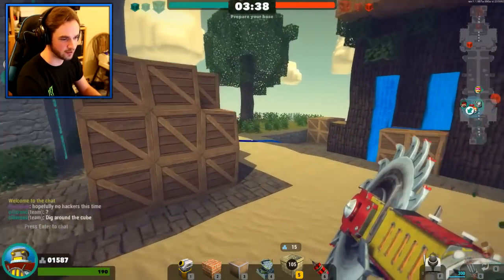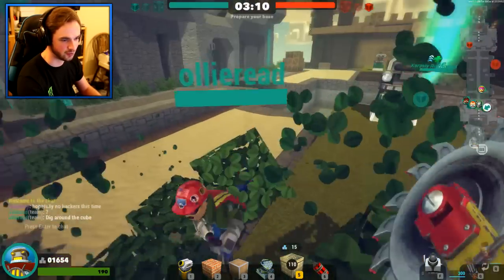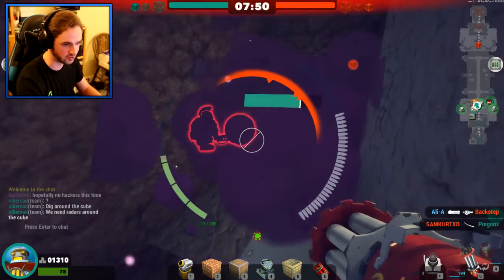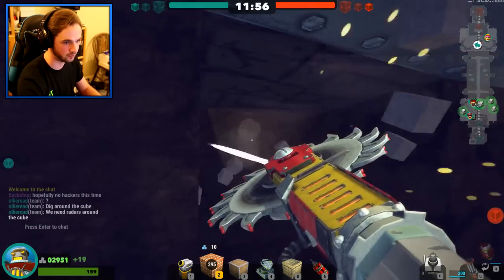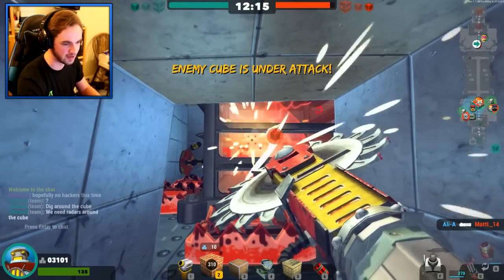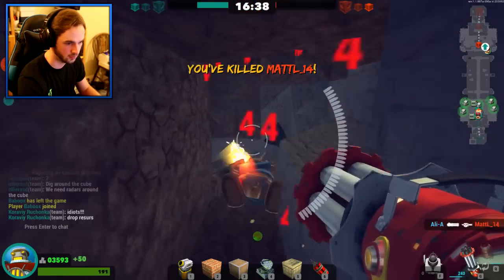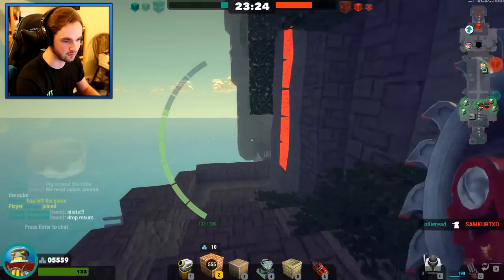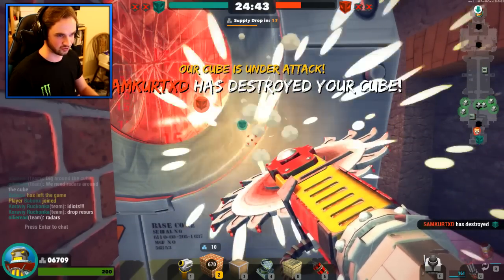WE NEED A VICTORY!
I will win this time... ENJOY! :D

Block'n'Load takes both FPS action and block placing creativity to forge a really fun multiplayer game. In this video I try out the game for the very first time, to see if my FPS and building skills are up to scratch... Enjoy! :)

- Ali-A

Video uploaded by Ali-A ( Matroix / Ali A )